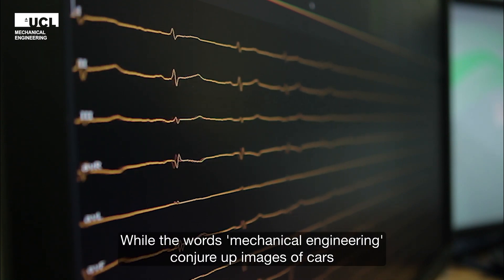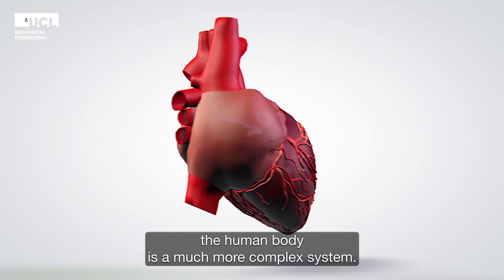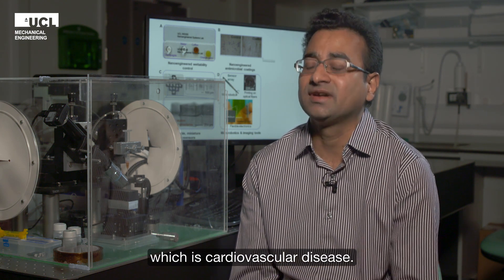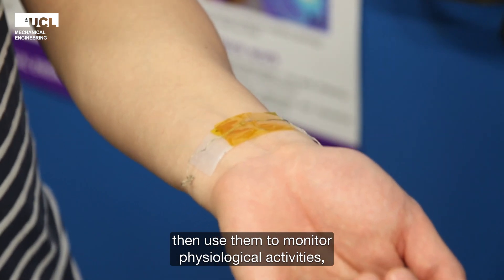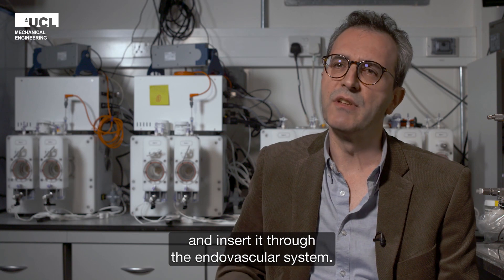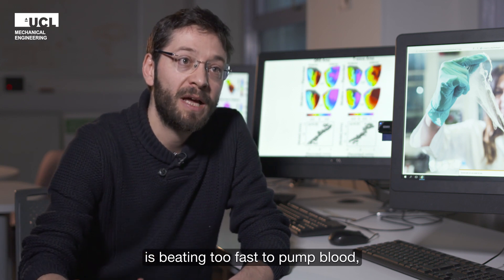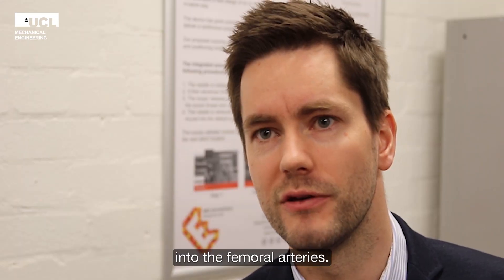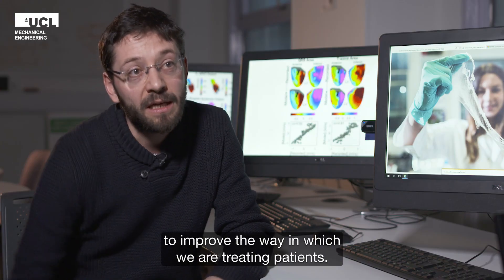The Heart of Engineering (part 1 of 2)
In this two-part mini-documentary, UCL Mechanical Engineering researchers explain how and why they use their engineering knowledge to focus on aspects the human heart and wider cardiovascular system.

For more on research in our Department of Mechanical Engineering